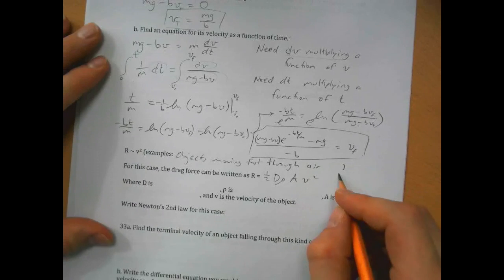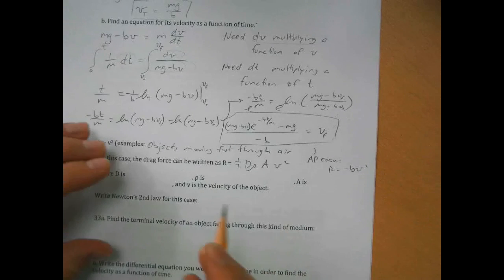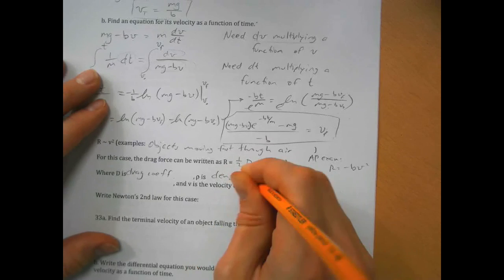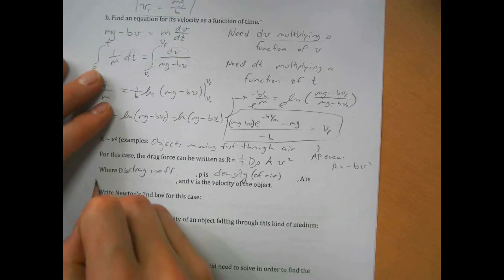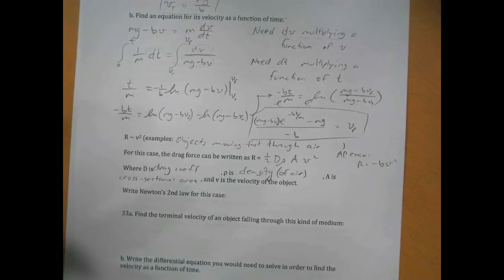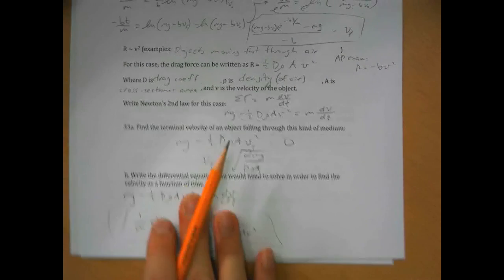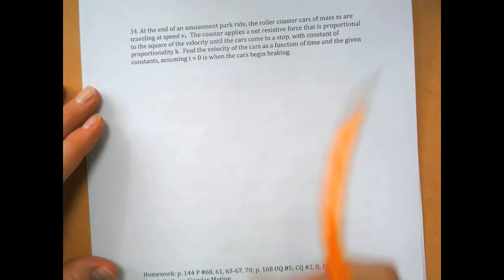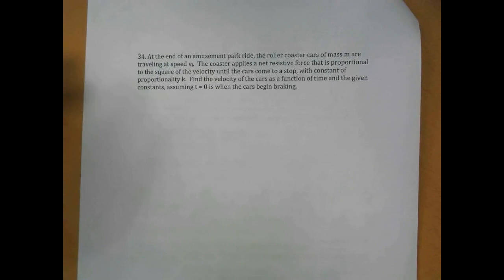PYC - Drag Force, part 2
This video is about PYC - Drag Force, part 2